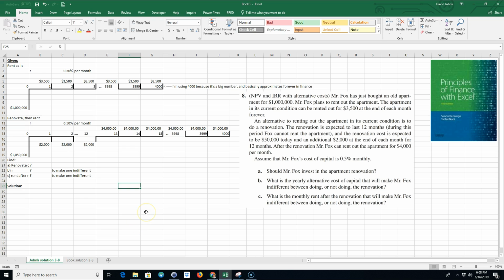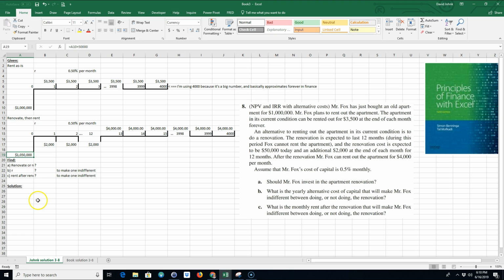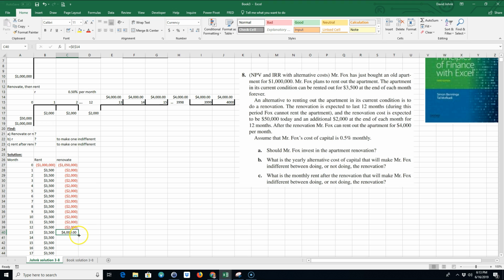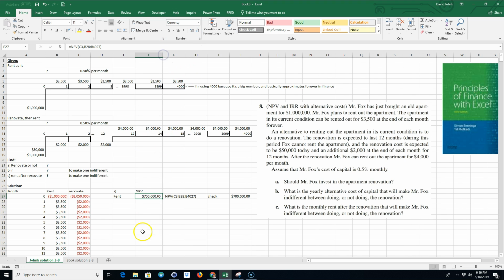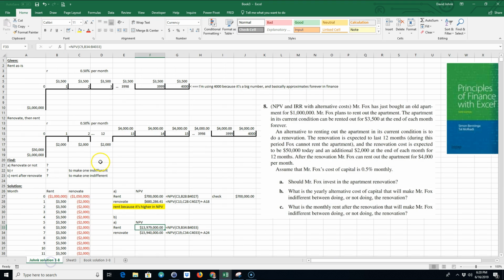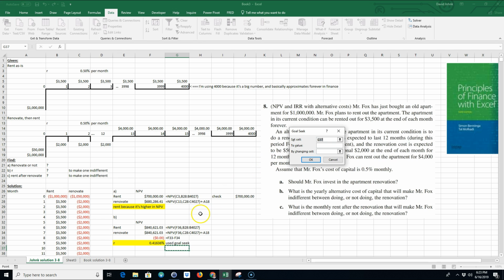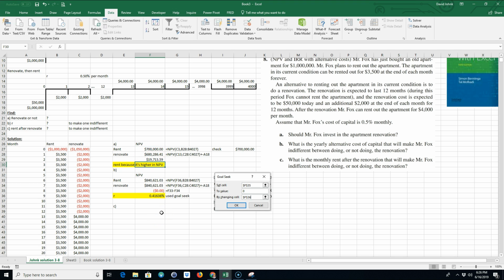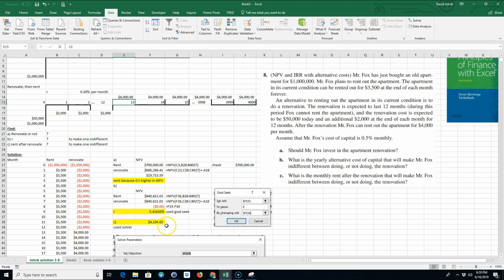Comparing NPV of cost alternate projects on Excel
Rent as-is or renovate? Solve this problem with Excel using NPV.
Here's the link to the Excel file for this video, also a second tab with the textbook solution;